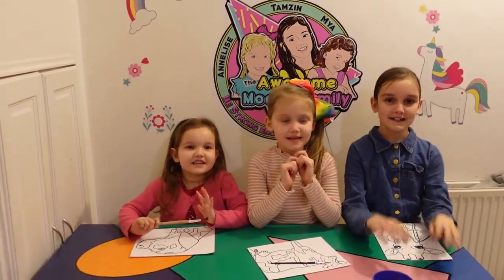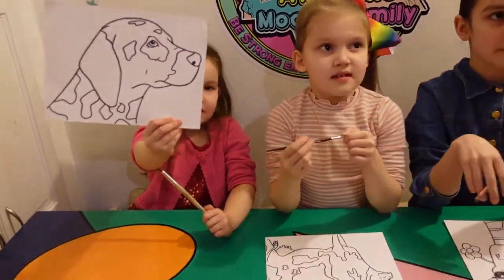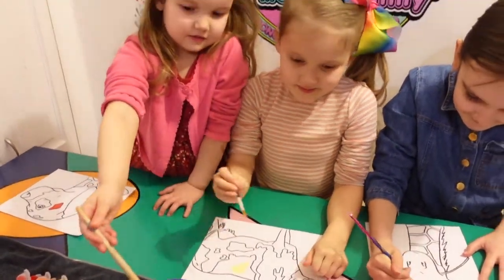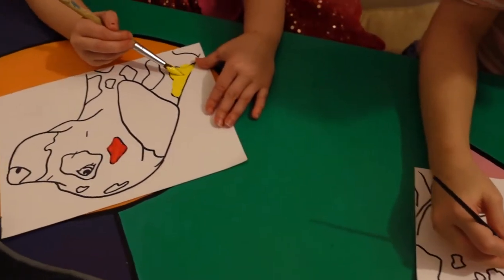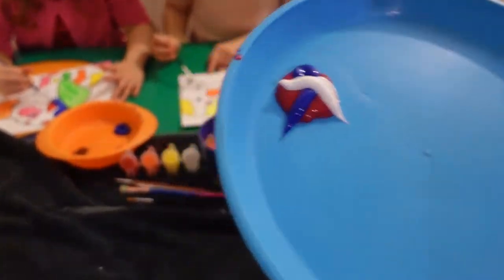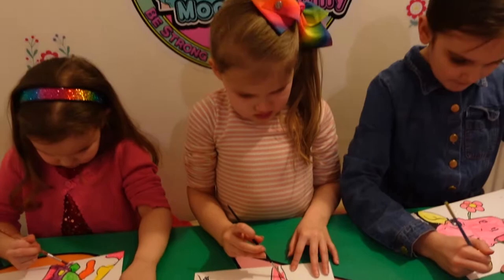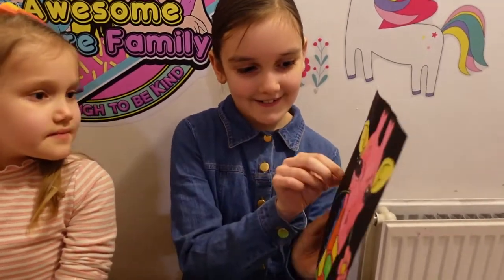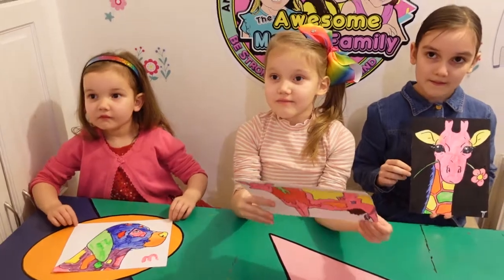Wrong Coloured Animals - On Purpose!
Its time for Another - GET CREATIVE!

Check us out on Kidoodle.Tv and HappyKids.Tv

Dont miss our shows
Get Creative - Go Gaming - Fantastic Foods